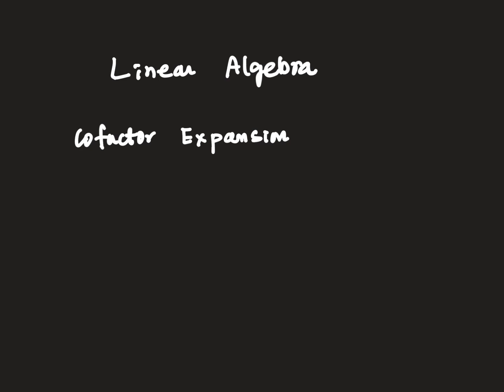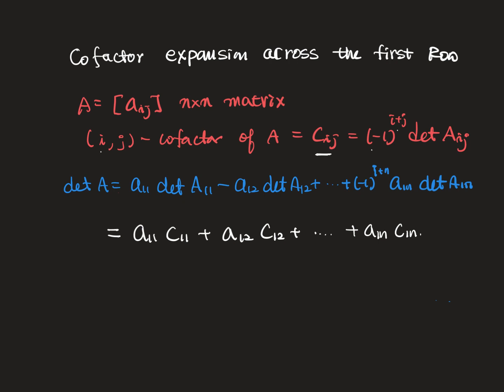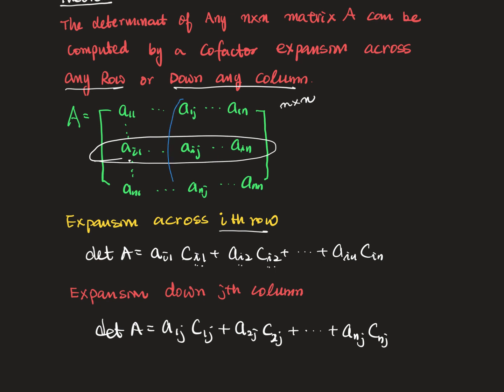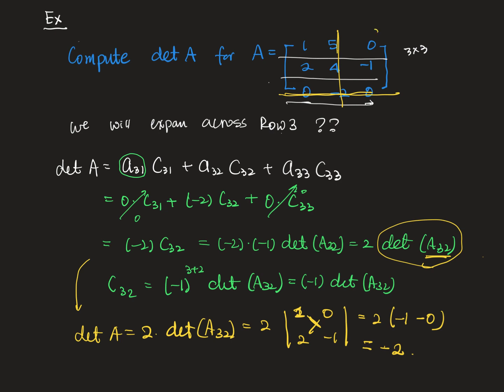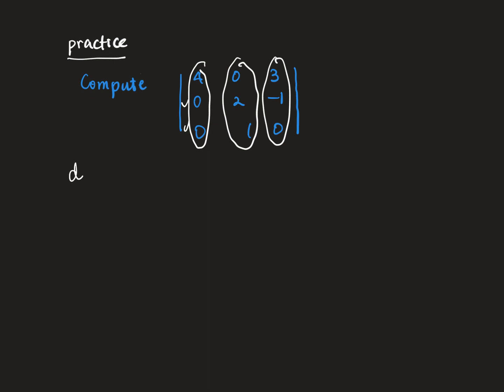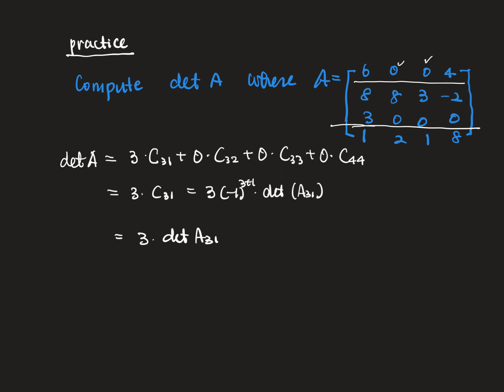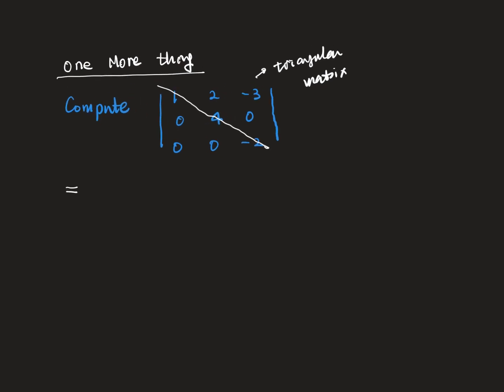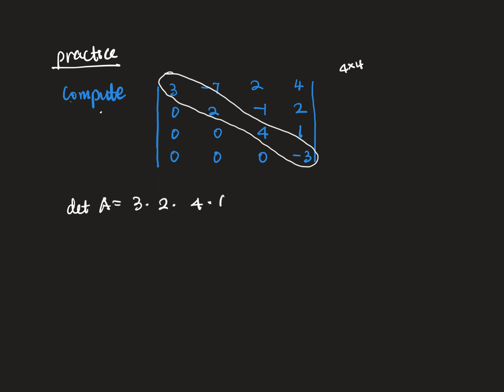3.1.2 Cofactor Expansion